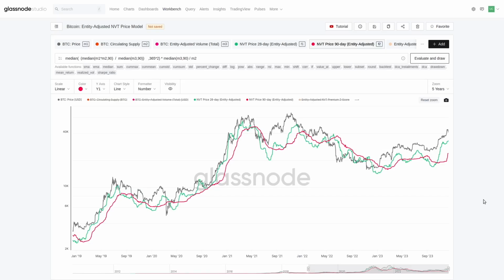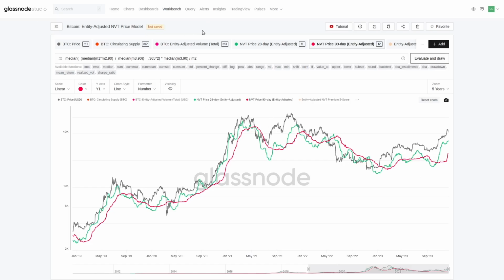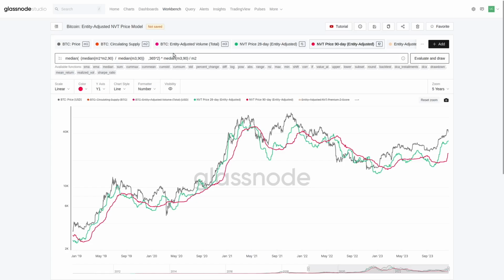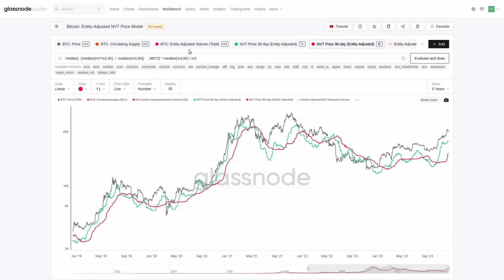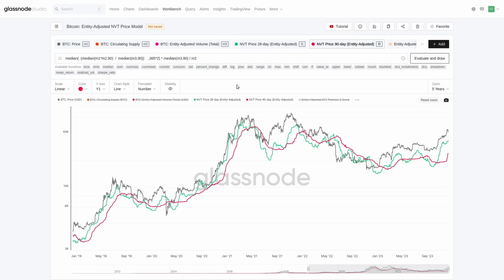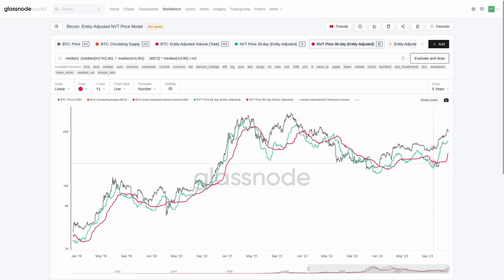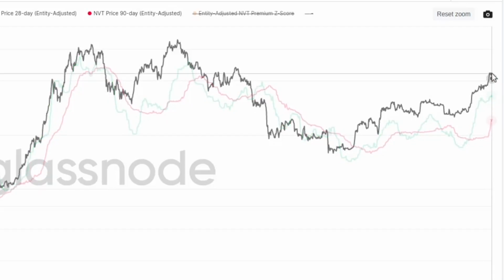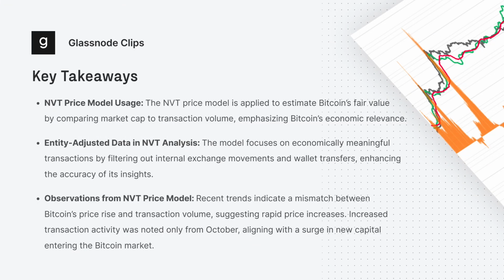Bitcoin: NVT Price - Glassnode Clips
In this Glassnode Clips, we analyze Bitcoin's valuation using the NVT price model, comparing market cap to transaction volume for a fair value estimate. The segment emphasizes entity-adjusted data for accurate economic transaction analysis. Observations from the NVT model indicate a possible quick rise in Bitcoin's price relative to transaction volume, with a notable increase in market activity from October, aligning with new capital entry into the Bitcoin market.